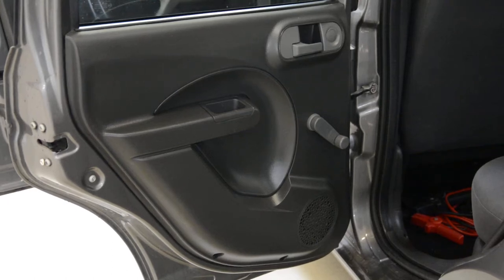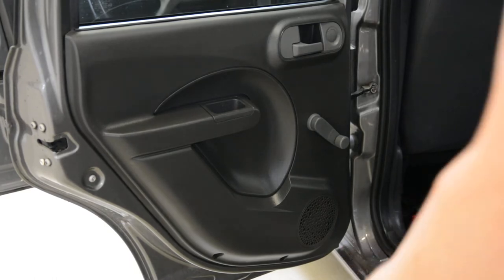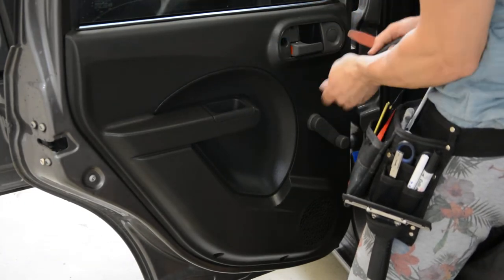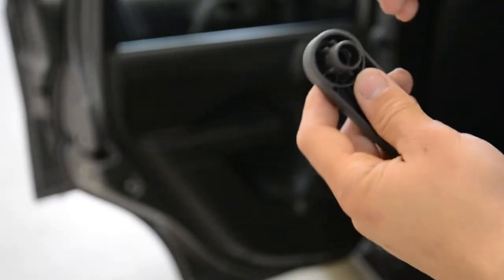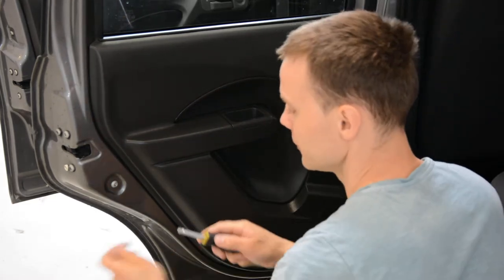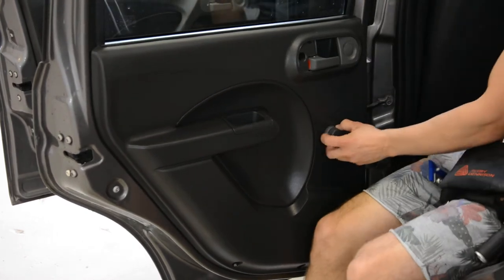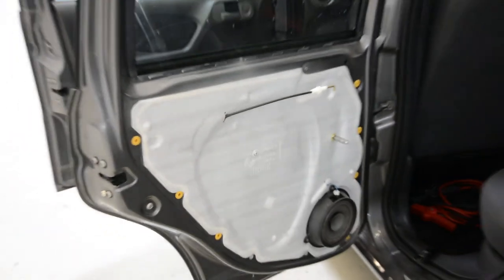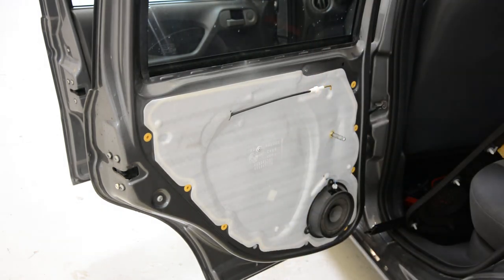How to remove the door panel Fiat Panda 2012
Fiat Panda door panel removal
Door card removal fiat panda

Here is what removal tools i use  :

for this video i use Nikon D7100:

I use  a Proxxon  socket set :

Plastic removal tool:
-11 pieces removal tool set (I have bought this one for almost 3 years and I still use it)
-22 pieces removal tool set
-7 pieces ceap removal tool set

Torx:
-Torx Screwdriver Set from T5 to T30

Small Electric Drill Cordless Screwdriver:

Flexible Magnetic Pick Up Tool:

LED Flashlight:

Here are some cheap tools that I use daily in my workshop:

Plastic removal tool:
-11 pieces removal tool set (I have bought this one for almost 3 years and I still use it)
-22 pieces of a removal tool set
-7 pieces of cheap removal tool set

LED Flashlight:

Infrared Thermometer: